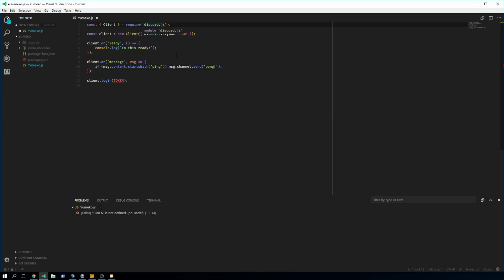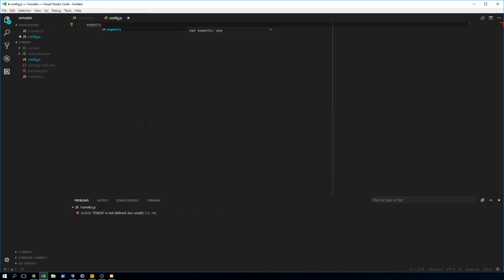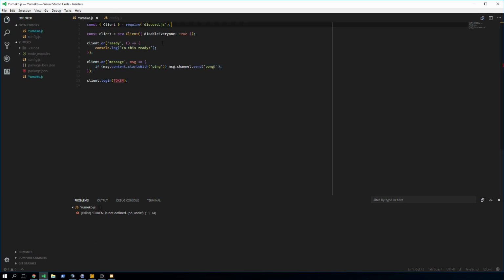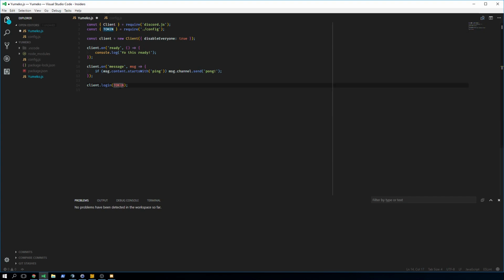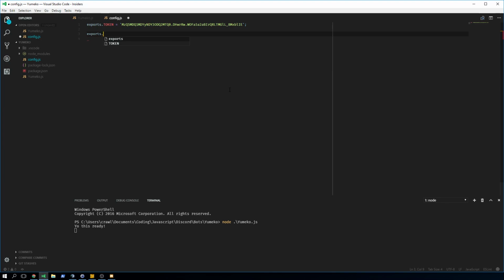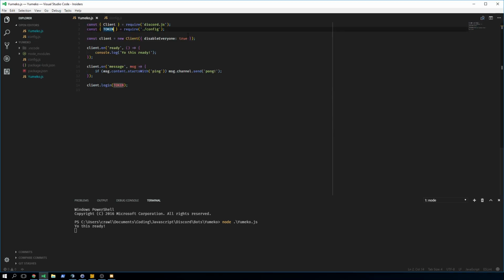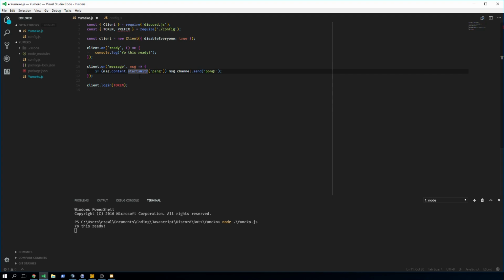EPISODE 3: HOW TO USE A CONFIG FILE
Ever wanted to know how a core developer of DISCORD.JS uses his own library?

I don't really care what you think, but if you want to leave feedback do so in the comments below.

If there's anything wrong with anything I said and you actually picked up on it, correct me in the comments below and I may or may not respond with an angry comment.